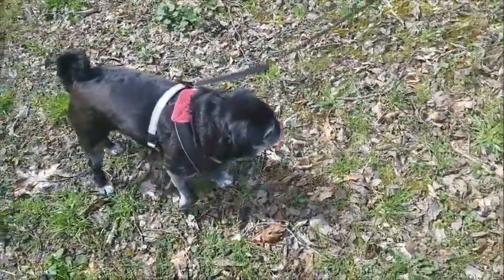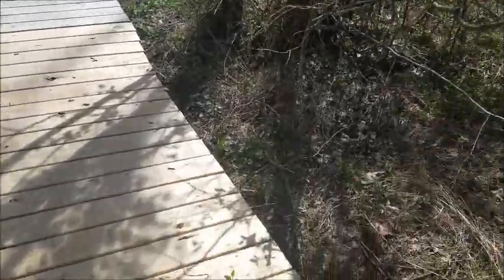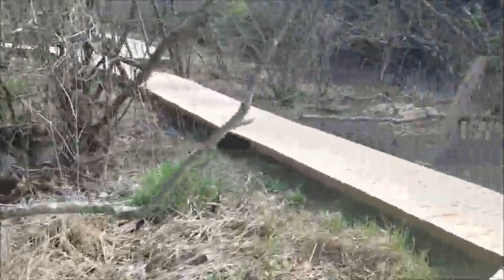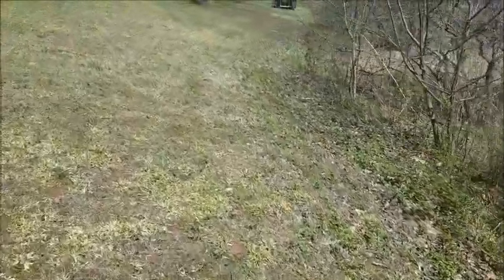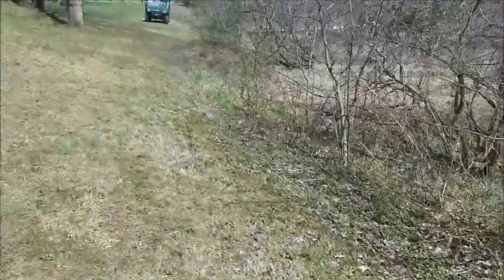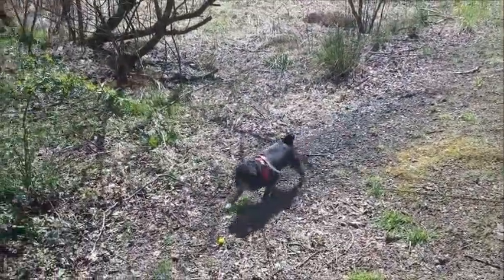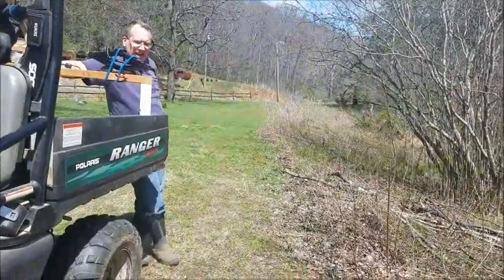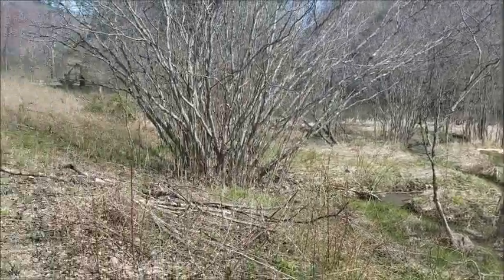Inn on Mill Creek Boardwalk Construction - Segment 3 - March and April 2020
This is the third of four progress reports showing work on the boardwalk at the Inn on Mill Creek, construction in late 2019 and early 2020. We can't wait for you to see it in person!

The Inn on Mill Creek is a Bed & Breakfast tucked away two miles into Pisgah National Forest in Old Fort, North Carolina, east of Asheville. Our goals are to serve as a home base for you to explore the area and to provide a comfortable and relaxing space in a beautiful setting that allows you to connect with nature and be able to take vacation at your own pace.